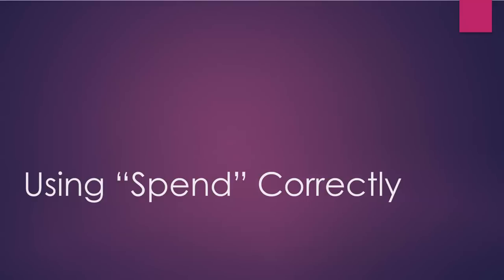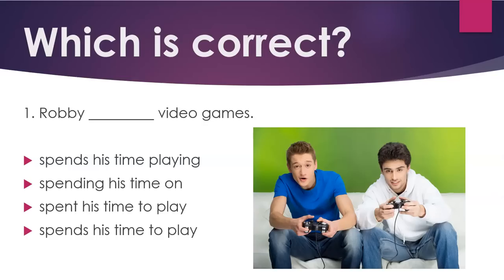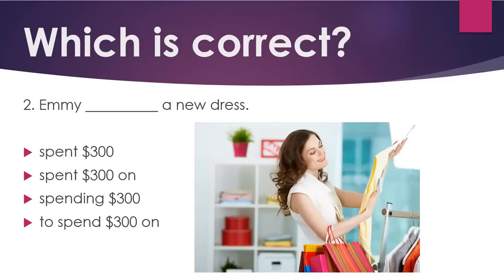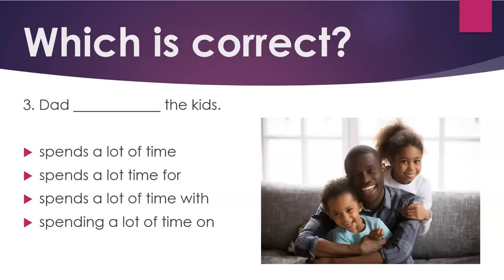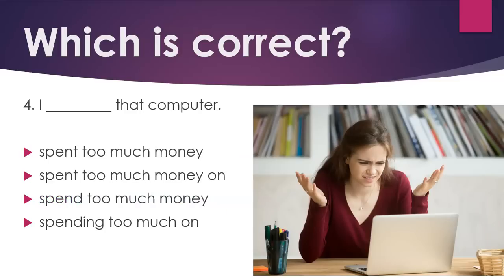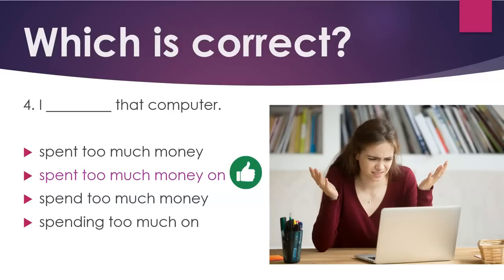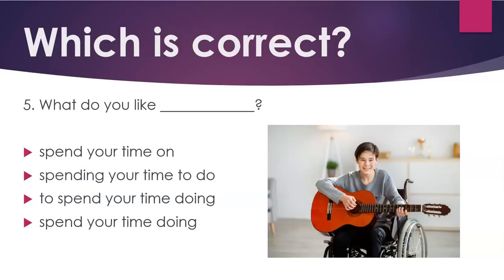How to learn English: Using "Spend" Correctly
The video deals with using the word "spend" correctly.